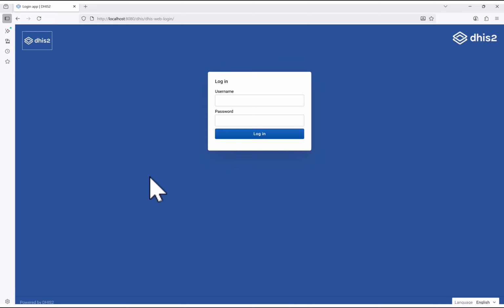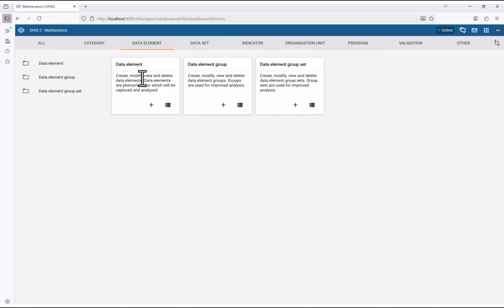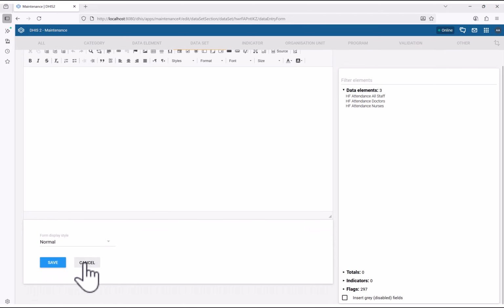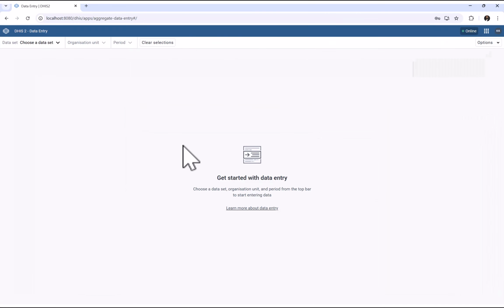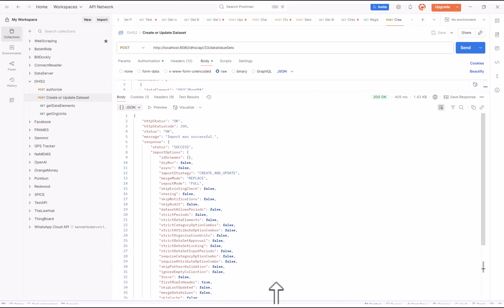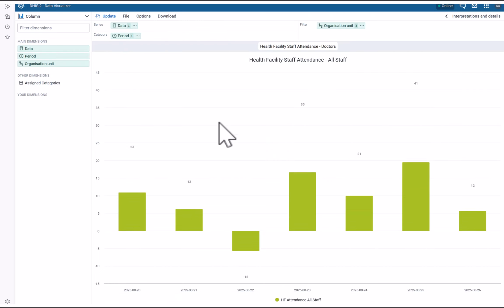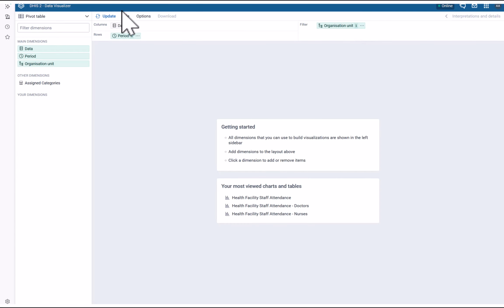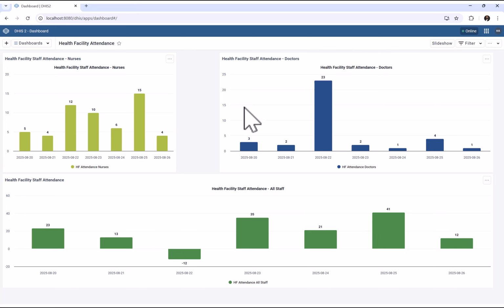DHIS2 Administration - Org Units, Users and Roles, Data Elements, Datasets, Charts, and Dashboards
📊 DHIS2 Administration Tutorial | Step-by-Step Guide

In this tutorial, I walk through the key administrative functions in DHIS2 (District Health Information Software 2), covering basic things you need to know to get started with system setup and management.

✅ What you’ll learn:

How to set up and manage Organisation Units

Creating and managing Users & User Roles

Defining Data Elements & Datasets

Building and customizing Charts

Designing interactive Dashboards for data visualization and decision-making

Whether you’re new to DHIS2 or looking to sharpen your skills, this video provides a practical guide to mastering the core administrative features.

📌 About DHIS2:
DHIS2 is the world’s largest health information management platform, used by governments and organizations in over 70 countries to strengthen health systems and improve decision-making through better data